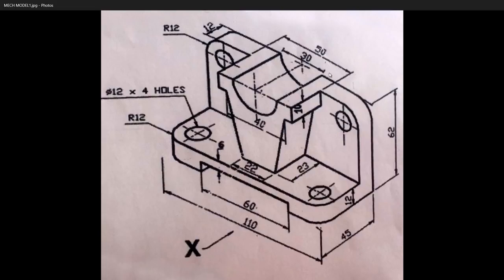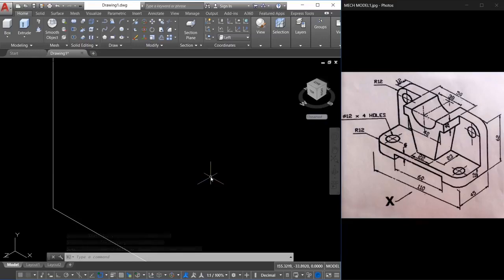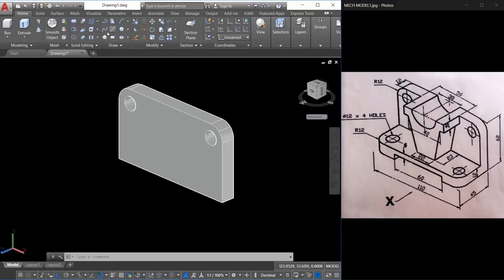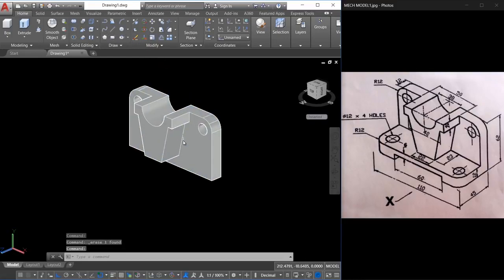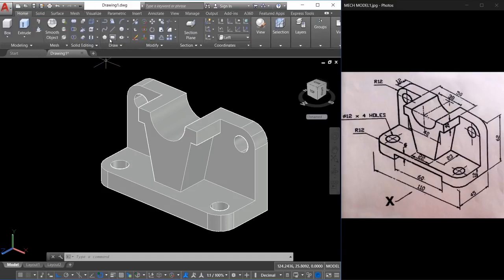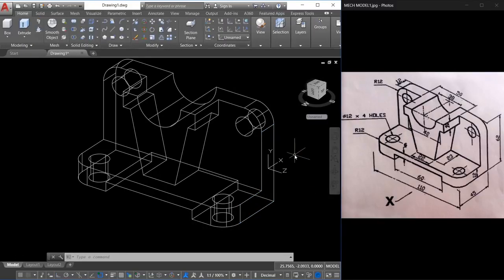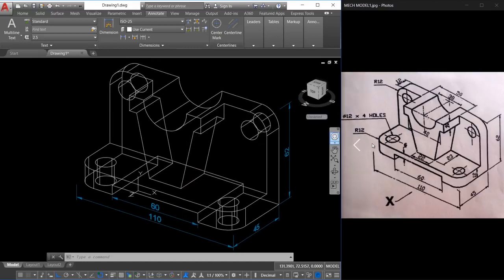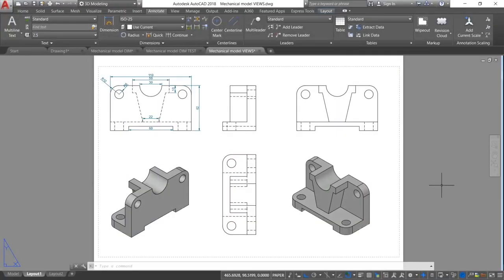AutoCAD 3D MECHANICAL MODELING AND ANNOTATION